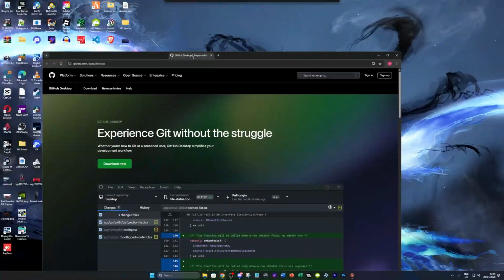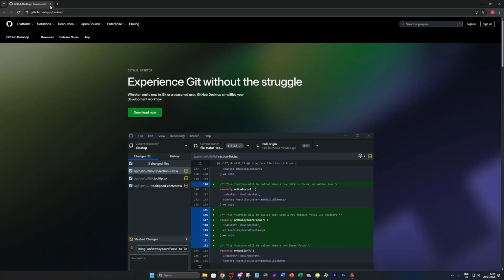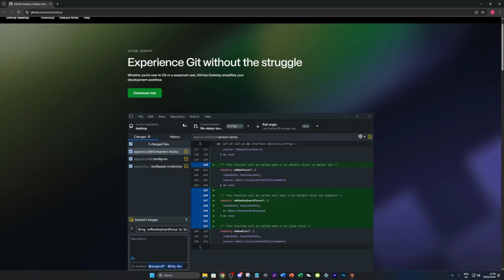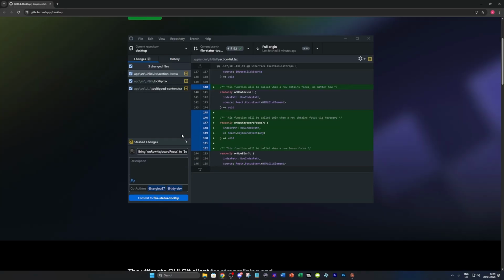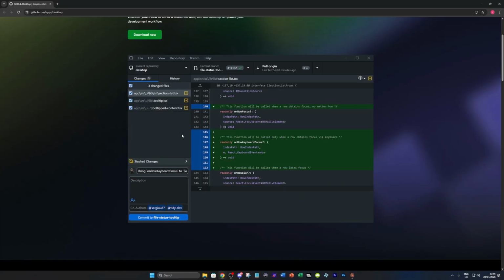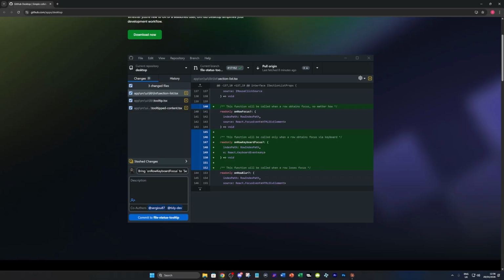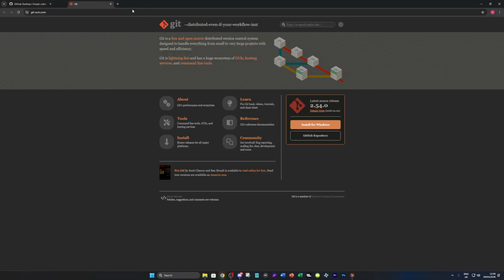How To Install GitHub On Windows 11 Desktop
How To Install GitHub On Windows 11 Desktop, Install GitHub On Windows 11 Desktop